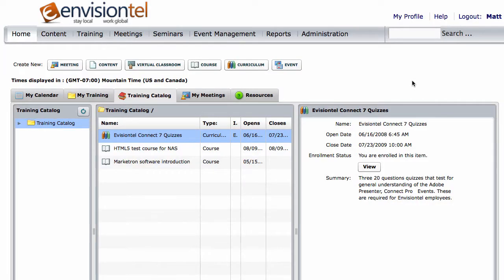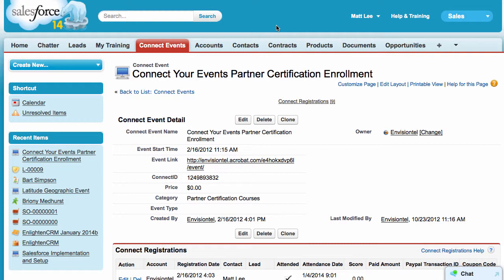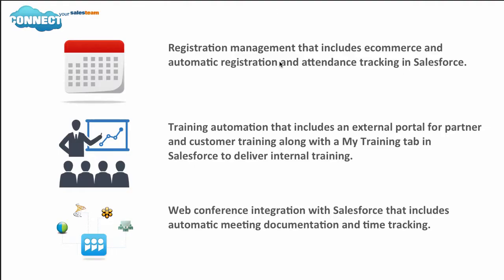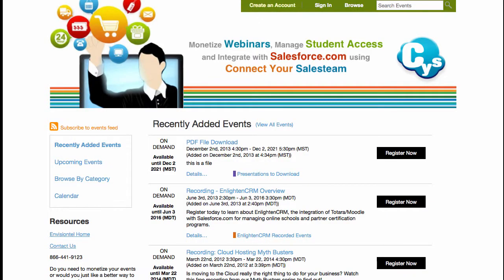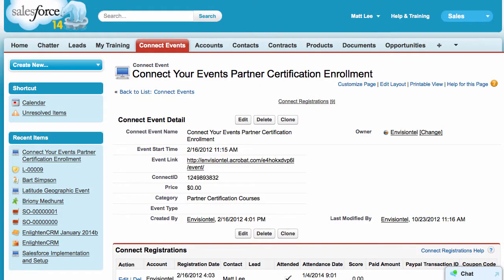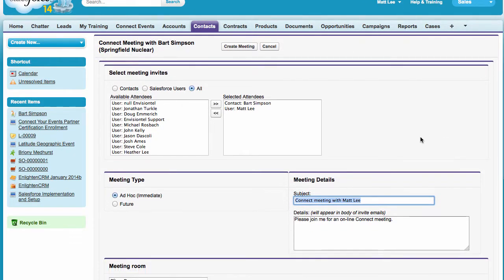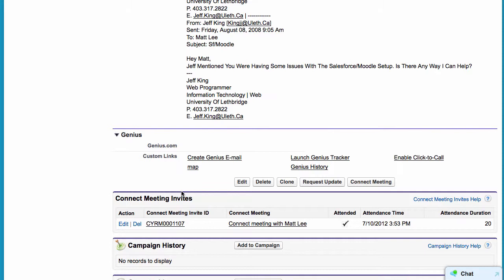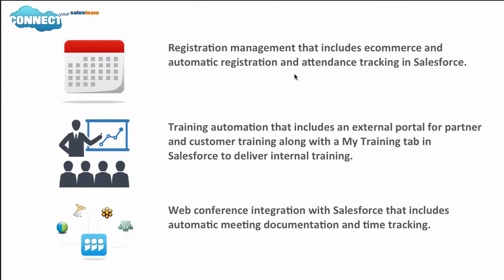Connect Your Salesteam Enterprise Edition - Overview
Use CYS Enterprise Edition to monetize webinars and create automation rules for managing online training programs. Essential for effectively managing channel sales certification programs or running an organization that delivers continuing education credits.